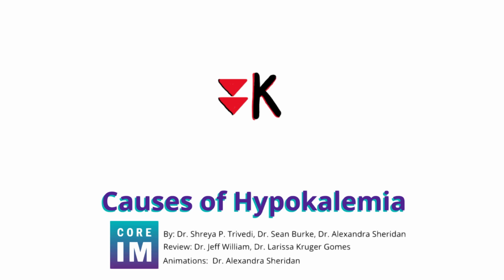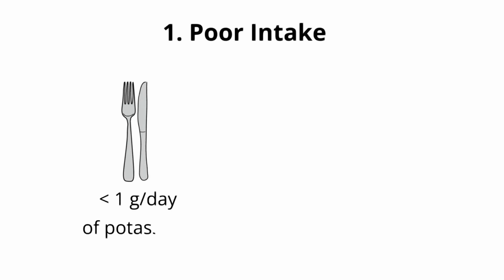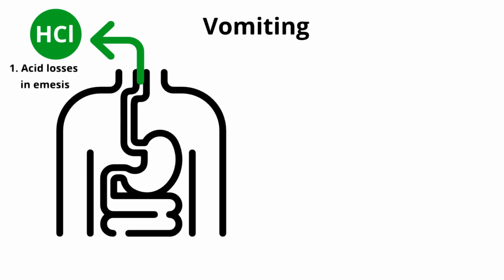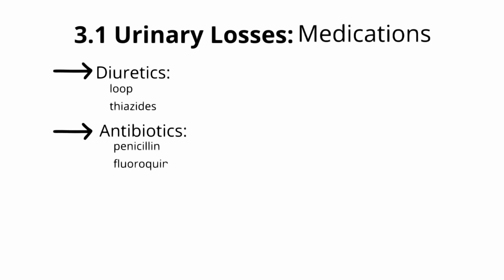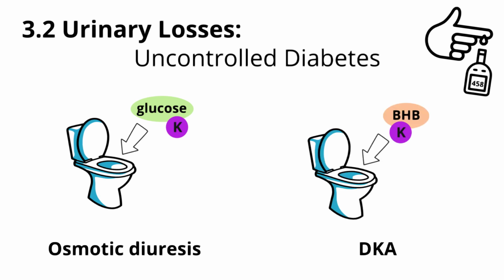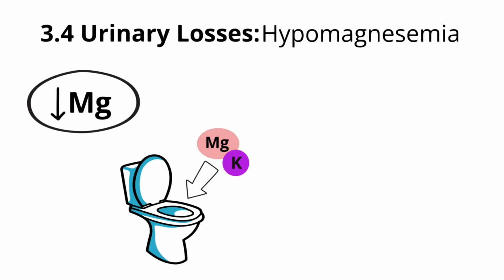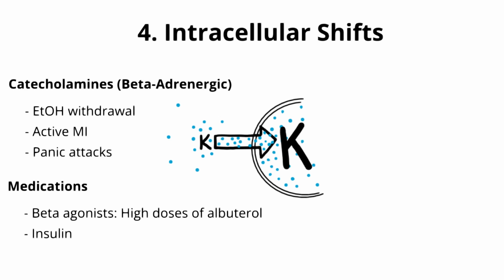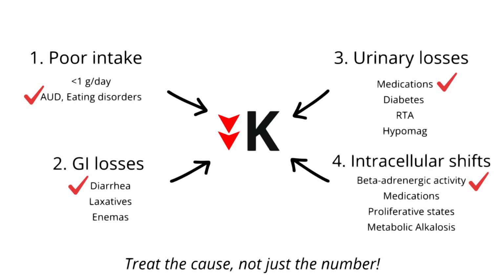Hypokalemia Causes: Whiteboard Animation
Master a systematic approach for the causes of hypokalemia! What medications cause hypokalemia? How does vomiting cause low potassium?

"Correction:" (03:35) Type I RTA has a defect in secreting hydrogen ions, so the urine is alkalotic. It contributes to acidemia which causes calcium to precipitate and be filtered by kidneys, and the alkalotic environment in urine forms stones.